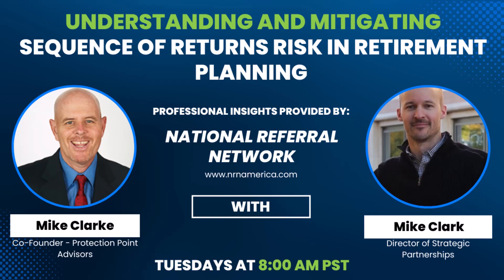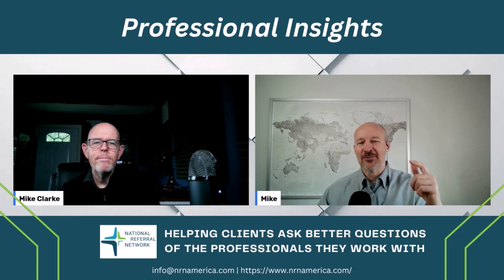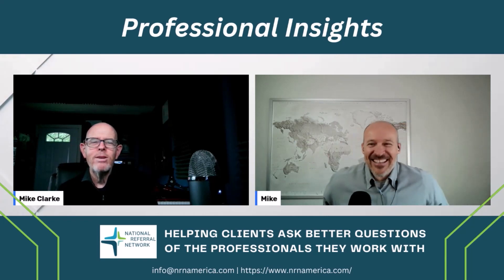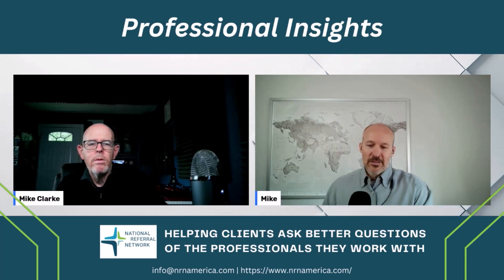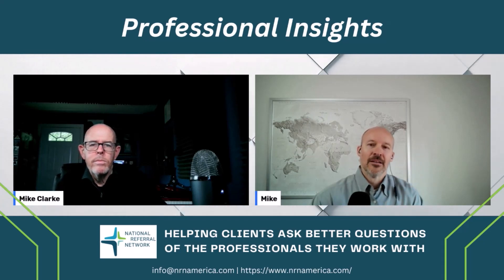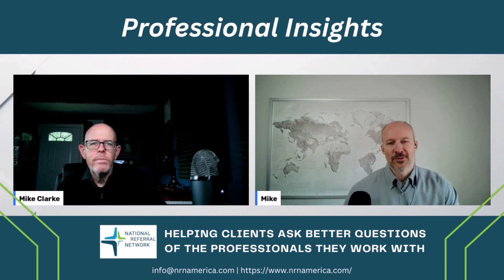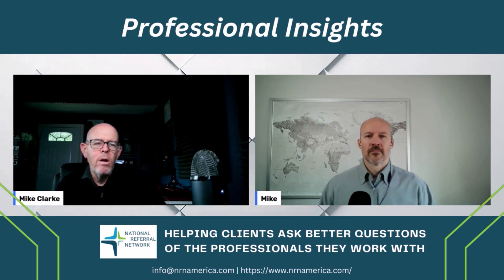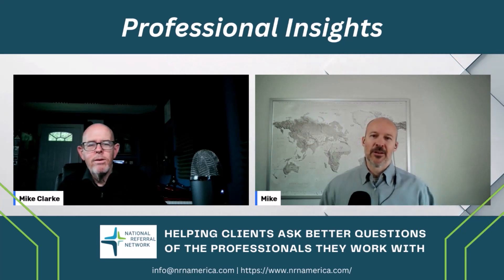Retirement Strategy: Unveiling Sequence of Return Risk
Understanding and Mitigating Sequence of Returns Risk in Retirement Planning

Retirement planning can often feel daunting, especially when considering factors like the sequence of returns risk. However, this challenge can become an opportunity to secure a stable and fulfilling retirement with proper planning. Let's explore how understanding and mitigating the sequence of returns risk can lead to a more confident and secure retirement journey.

Defining Sequence of Returns Risk

The sequence of returns risk, also known as sequence risk, refers to the danger that the timing of withdrawals from a retirement account while the market shows a negative return can impact the overall withdrawal rate for the investor. This risk primarily affects retirees who rely on their investment portfolio for income and are no longer contributing new capital.

Imagine two retirees with identical portfolios but different withdrawal timings: one withdraws during a market upturn while the other during a downturn. The latter faces a significantly higher risk of depleting their savings early.

Remember, with the right plan in place, sequence risk does not have to be a threat—it can be an opportunity to ensure long-term financial security and enjoy a fulfilling retirement.

As a next step, consider exploring specific financial products and tools to enhance your retirement security and mitigate sequence risk. Consulting with a financial advisor can help tailor these strategies to your needs, ensuring a more secure and prosperous retirement.
🔗 Useful Links:
Mike Clark & National Referral Network can help you build your financial team.

00:00 Introduction
00:57 What is the sequence of returns risk?
02:16 How does the sequence of returns risk specifically impact retirees compared to younger investors?
03:32 How important is it to plan for sequence of returns risk?
05:34 What are some common mistakes retirees make when dealing with sequence of returns risk?
06:48 How can diversification help mitigate sequence of returns risk?
09:44 How do our behavior and emotions impact managing the sequence of returns risk?
11:14 What steps can retirees take to make smarter, less emotional investment decisions?
13:27 How to interview for a qualified advisor?
15:47 Conclusion